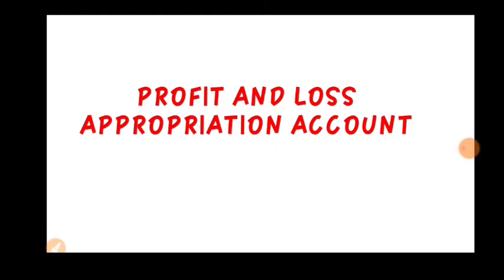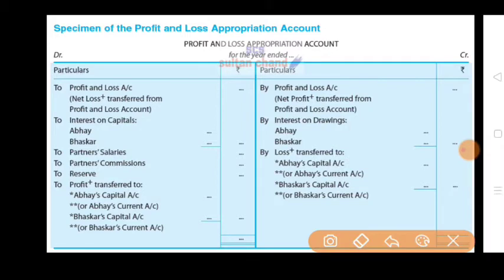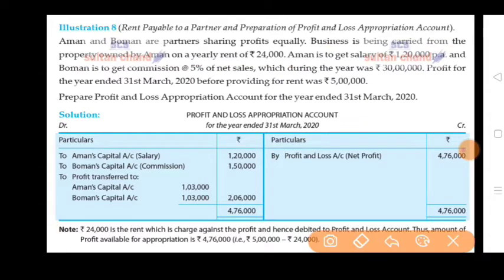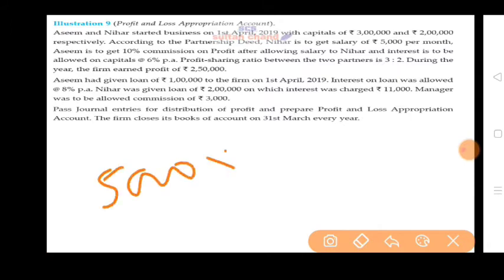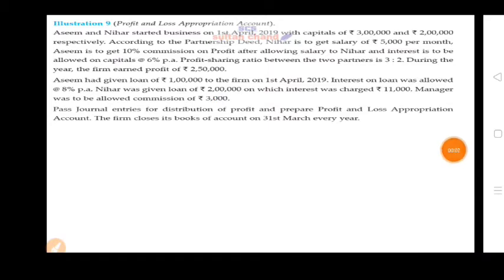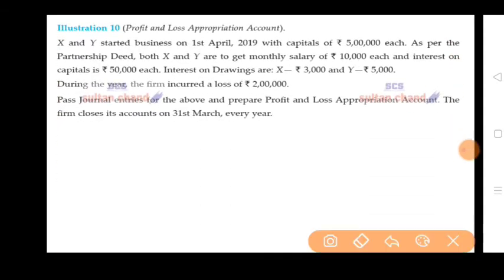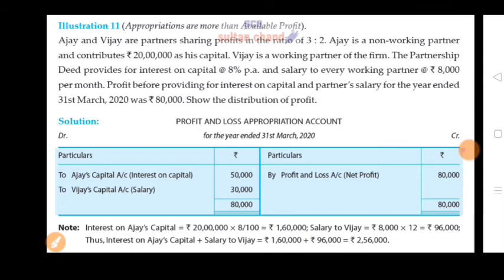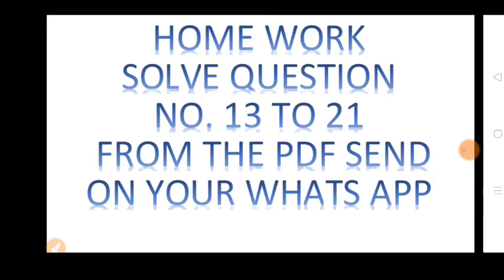XII ACCOUNTANCY MODULE 6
FUNDAMENTAL